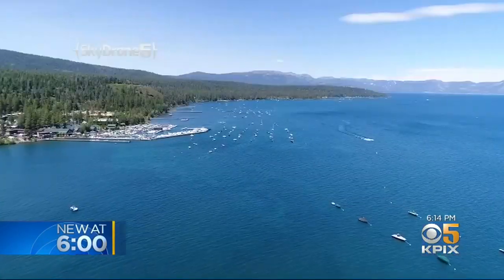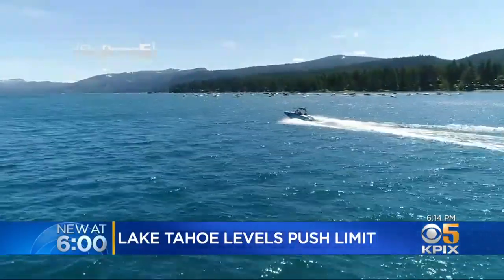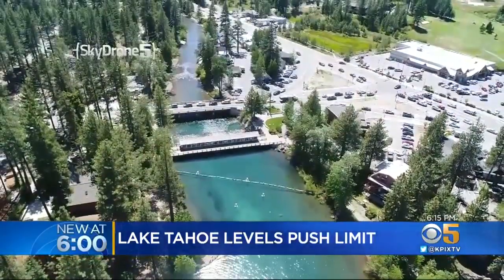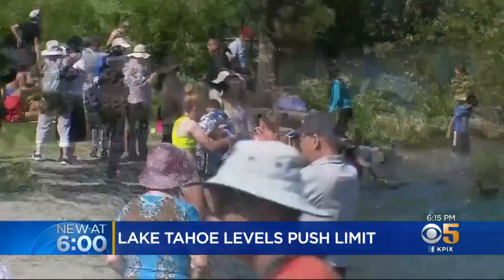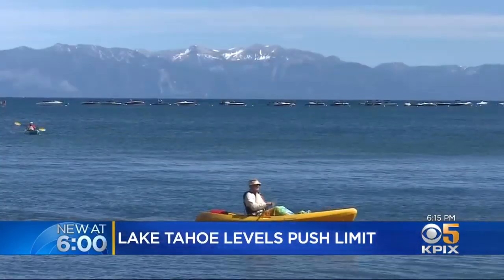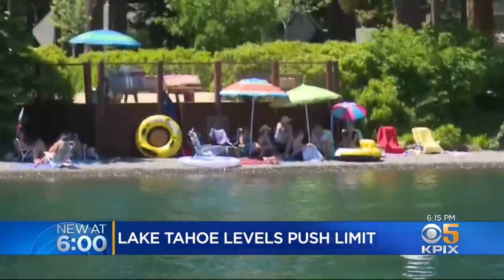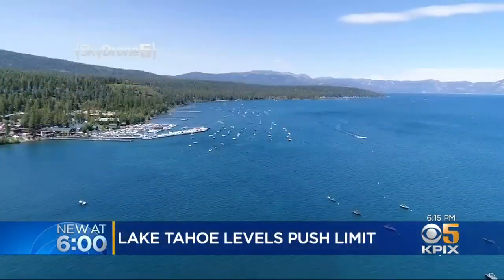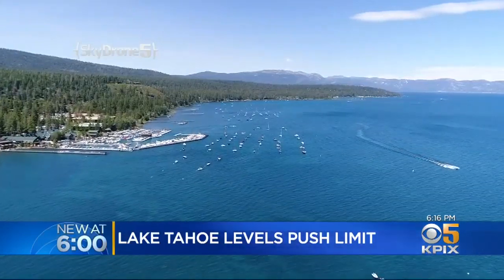Lake Tahoe Water Levels Changing Shape Of Shoreline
Wilson Walker reports on high water levels reducing available beach on shores of Lake Tahoe (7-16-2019)